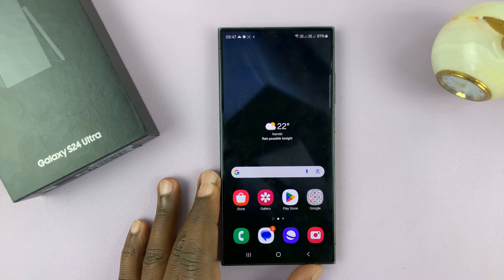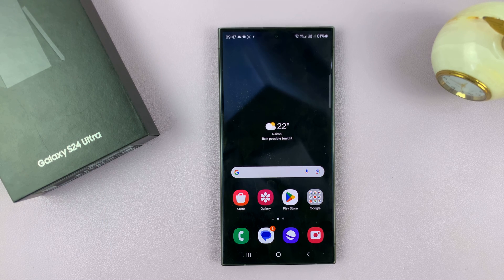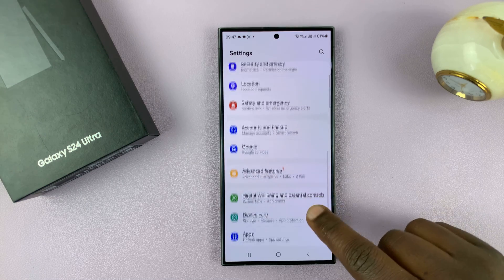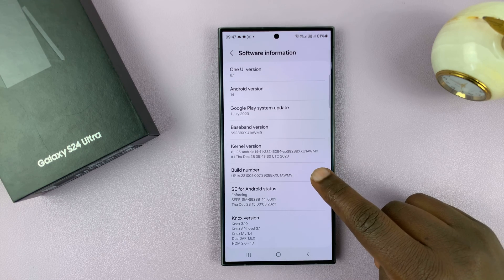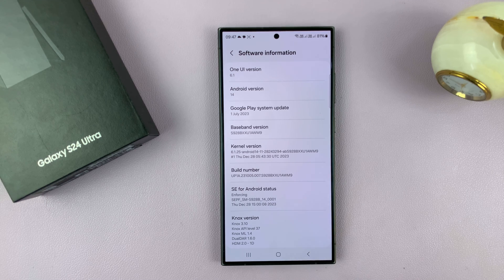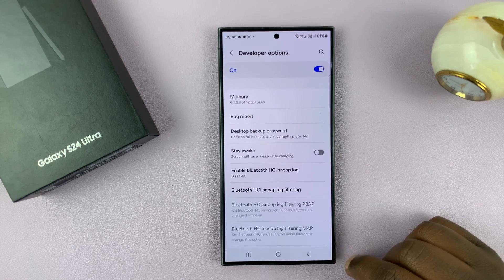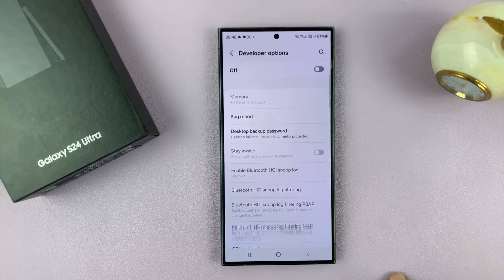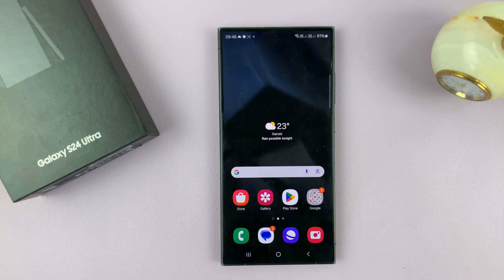How To Enable Developer Options In Samsung Galaxy S24 / S24+ / S24 Ultra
Learn how to enable developer options on the Samsung Galaxy S24, S24+, and S24 Ultra.

Developer Options is a set of advanced settings and tools designed for Android developers and enthusiasts to customize and optimize their devices. These options provide access to features and settings that are not typically needed by average users but can be essential for developers and tech-savvy individuals who want more control over their Samsung Galaxy S24.

Enabling Developer Options allows users to tweak various aspects of the phone's performance, appearance, and behavior. Follow this tutorial to learn to enable developer options on your Samsung Galaxy S24, S24+, and S24 Ultra.

How To Enable Developer Options Samsung Galaxy S24
Go to Settings
Scroll down and select About Phone
Select Software Information
Find Build Number
Tap on it 7 times

Samsung Galaxy A15:

Samsung Galaxy A05 (Unlocked):

Cell Phone Tripod Adapter